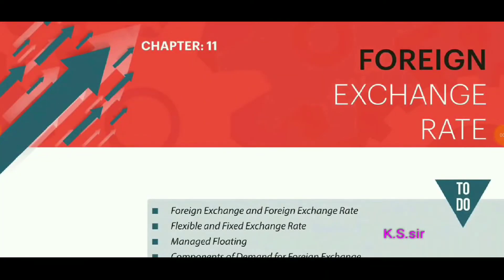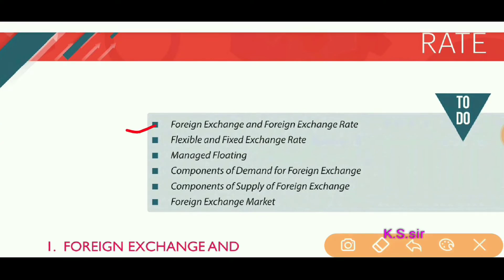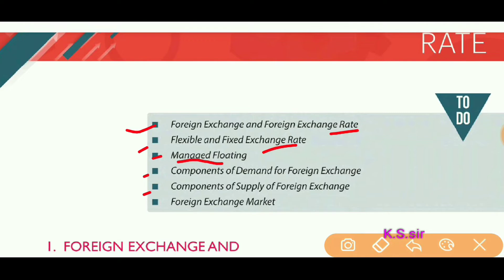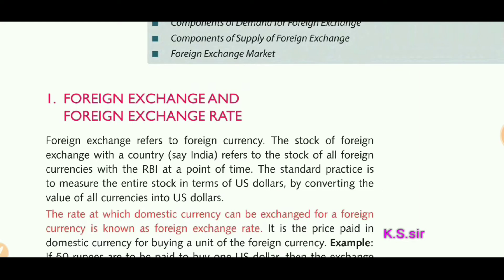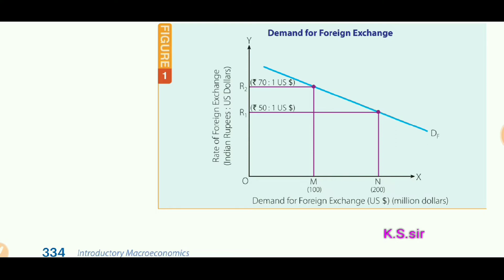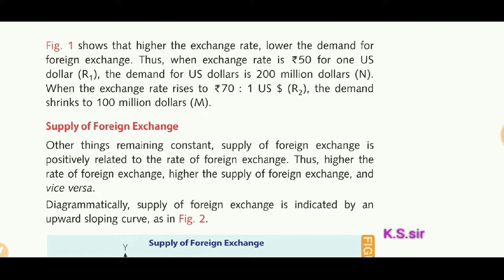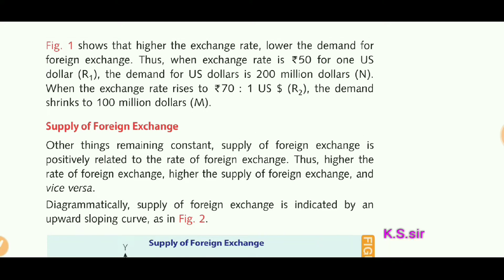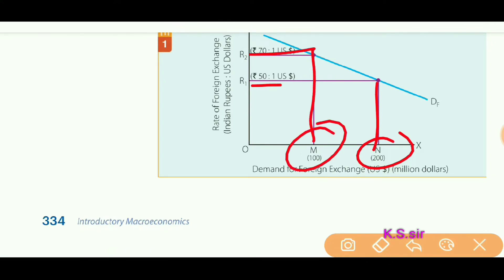part-1#fixed_&_flexible_exchangeRate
This chapter defines the meaning of foreign exchange and related terms, how foreign exchange rate is determined, study of foreign exchange rate regimes (fixed and flexible exchange rate) and their differences; thereafter hybrid systems of exchange rate and operation of foreign exchange market.
Foreign exchange refers to all the currencies of the rest of the world other than the domestic currency of the country. For example, in India, US dollar is the foreign exchange.
2. The rate at which one currency is exchanged for another is called Foreign Exchange Rate.
In other words, the foreign exchange rate is the price of one currency stated in terms of another currency. For example, if one U.S dollar exchanges for 60 Indian rupees, then the rate of exchange is 1$ = Rs. 60 or 1 Rs = 1/60 or 0.0166 U.S. dollar.
3. Foreign exchange market is the market where the national currencies are converted, exchanged or traded for one another.